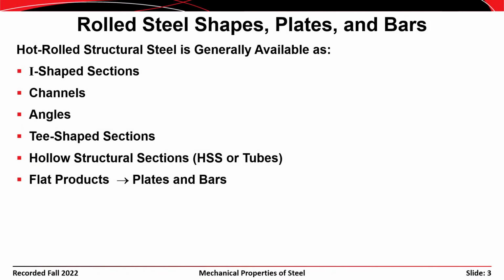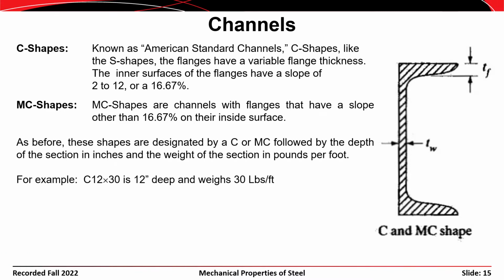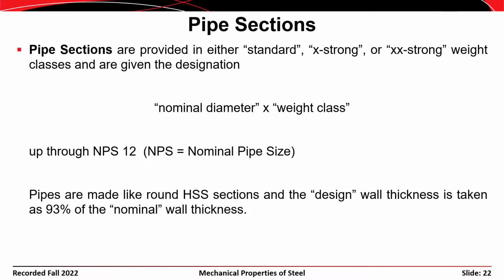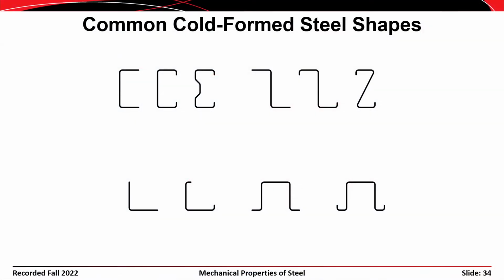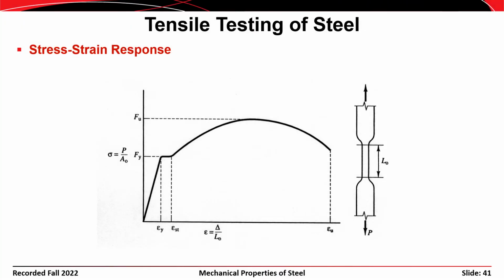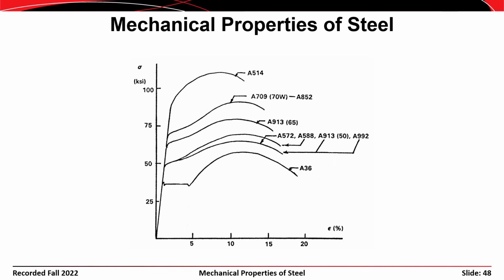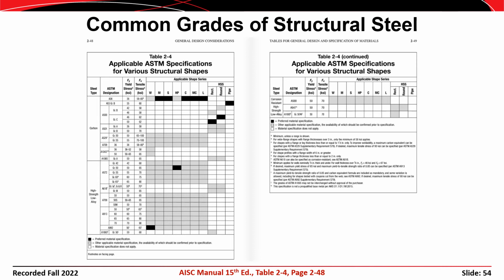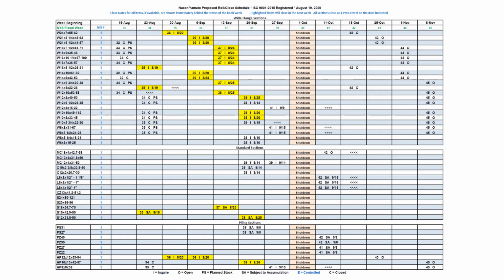STR05 L01b - The Mechanical Properties of Steel